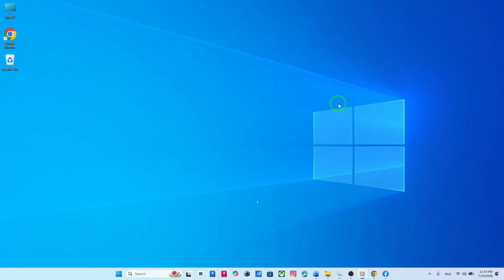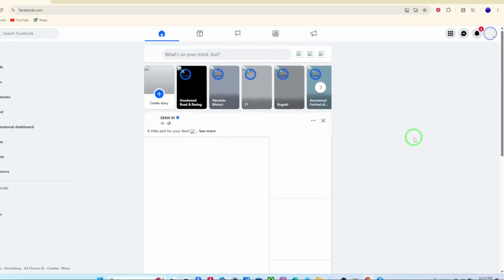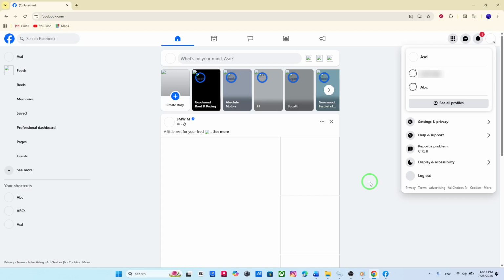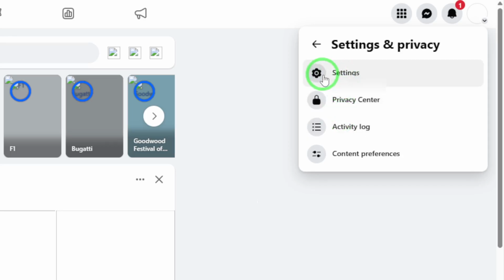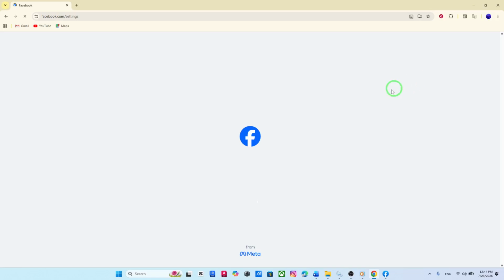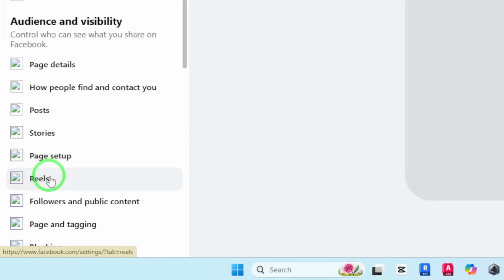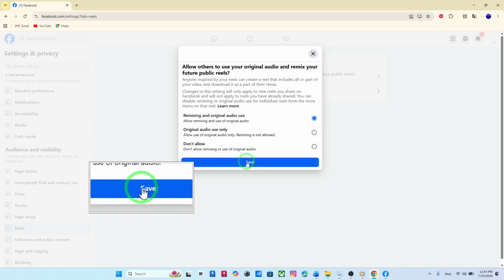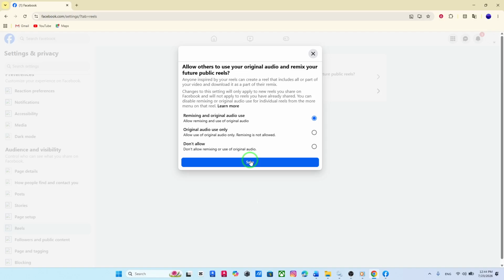How To Allow Others To Remix Your Public Reels Original Audio On Facebook Web On PC (New Update)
Learn how to allow others to remix your public Reels original audio on Facebook Web using your PC with the latest update.

This quick guide shows you where to find the settings and enable remixing so others can use your audio in their own Reels.

1. Open Facebook web

2. Click on your profile photo at the top right corner

3. Enter to Settings and Privacy

4. Enter to Reels

5. Enter to Allow others to use your original audio and remix your future public reels

6. Choose Remixing and original audio use

7. Click on Save-
Timeline:
00:00 Start
00:12 How to do it
01:05 End